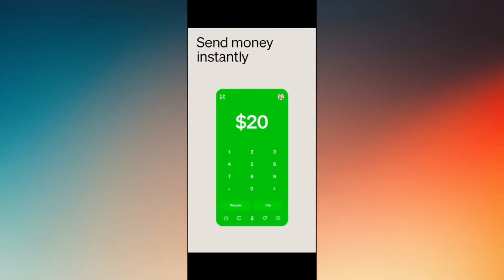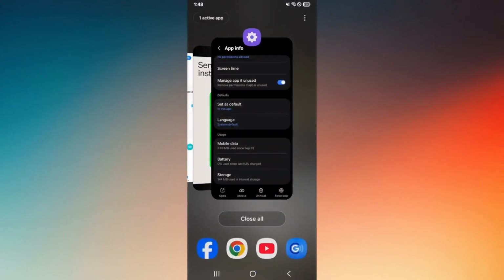HOW TO FIX CASH APP AUTHENTICATION FAILED 2026! (EASY FIX)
In this video, I am going to show you how to fix the Cash App authentication failed error. Learn the common causes of login and verification problems and how to solve them quickly. This guide will help you get your Cash App account working again.